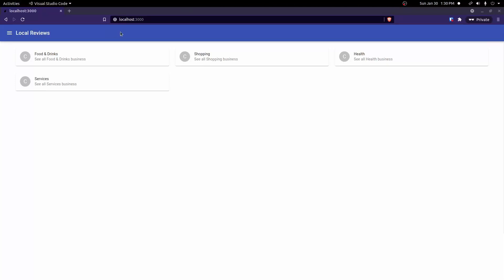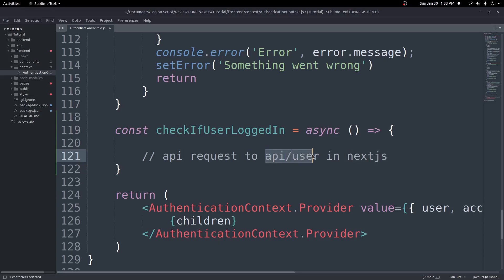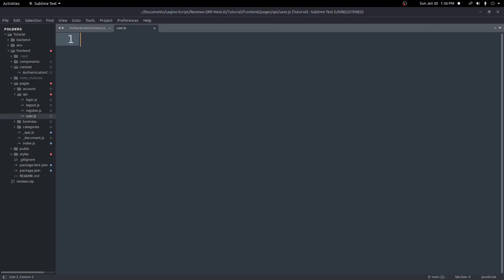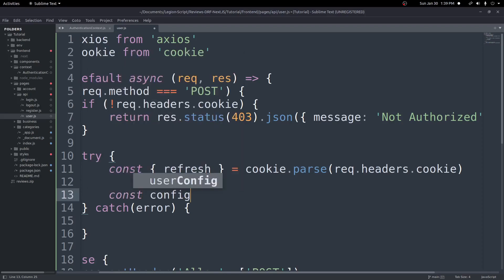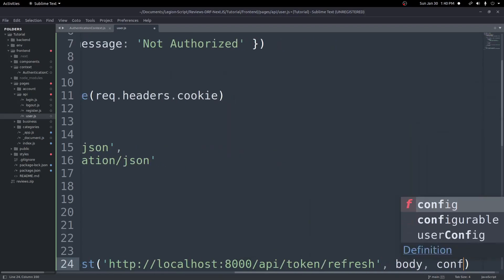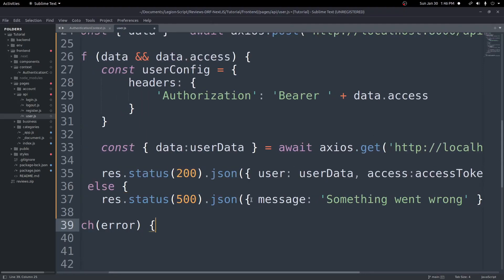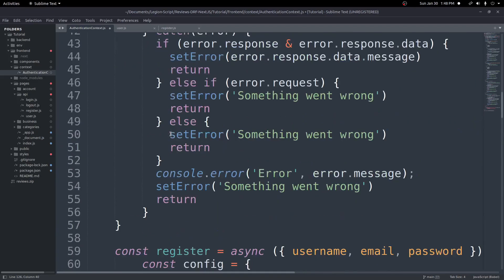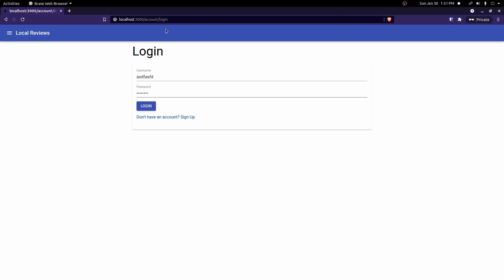13. Keeping the User Logged In: Local Reviews With NextJs & Django Rest Framework Beginners Tutorial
In this video we will update our AuthenticationContext to keep the user logged in if there is a valid refresh token.  We will also add another NextJs api route to help handle this.